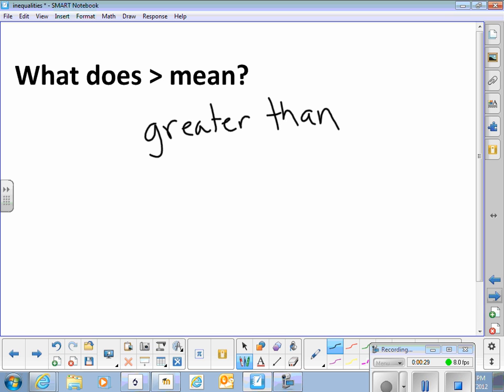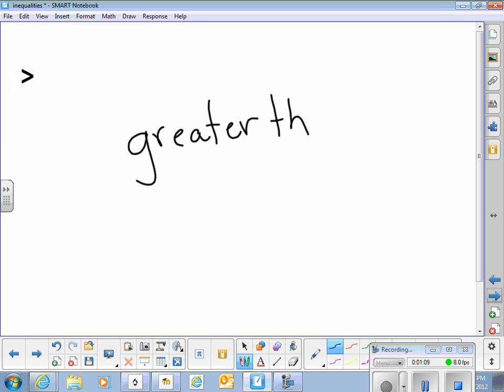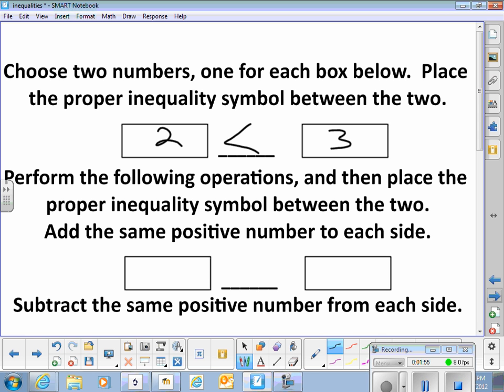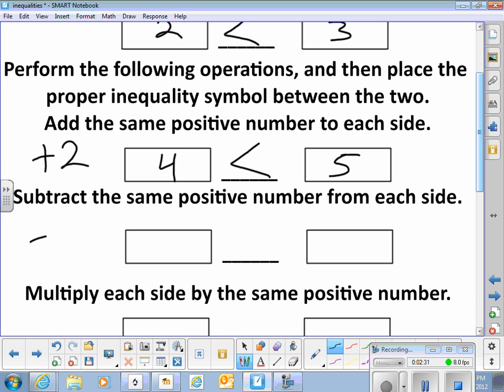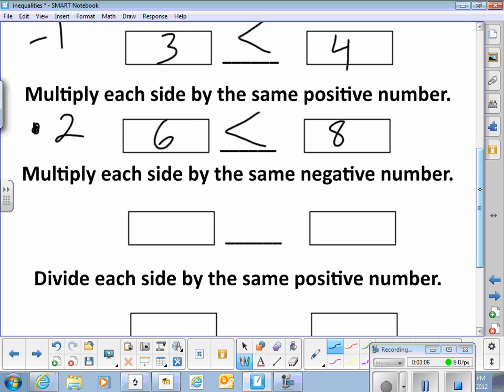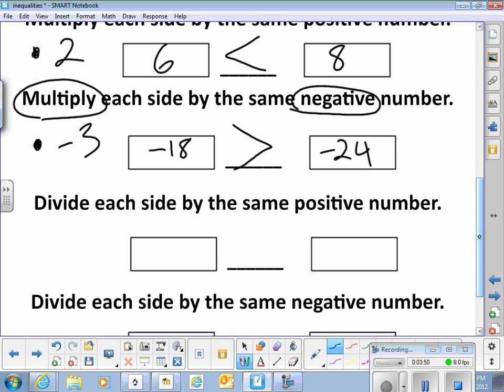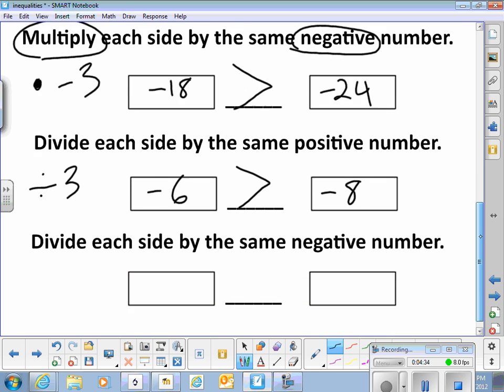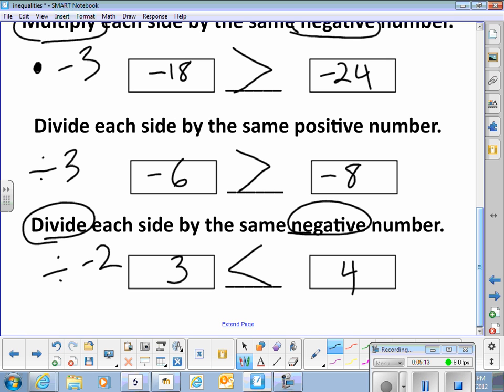Inequalities intro video